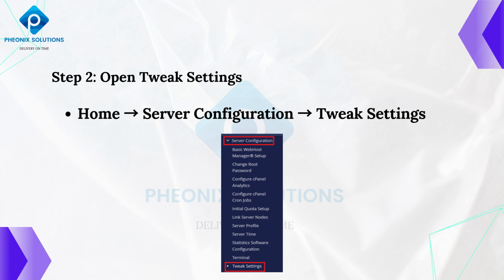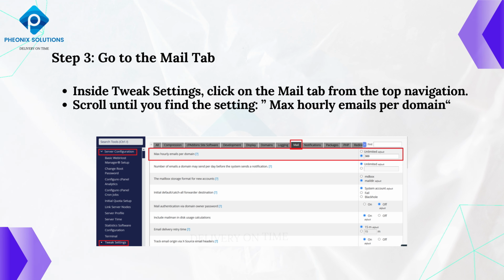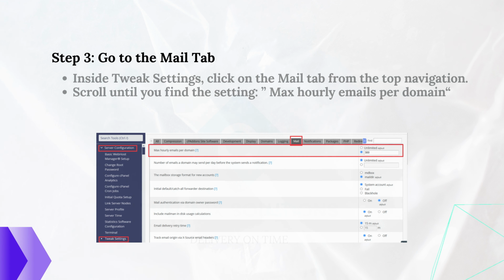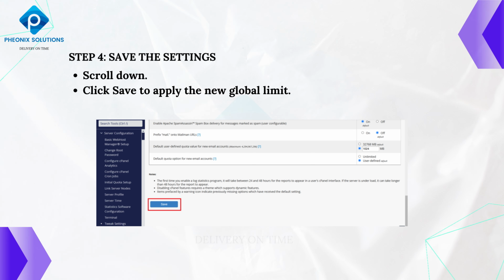How to Set a Global Email Sending Limit for All cPanel Accounts in Web Host Manager